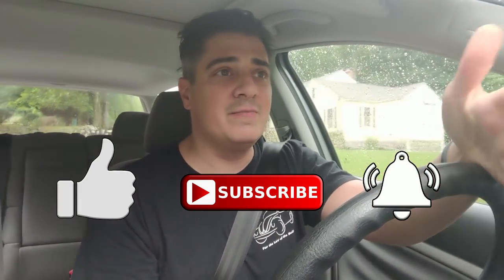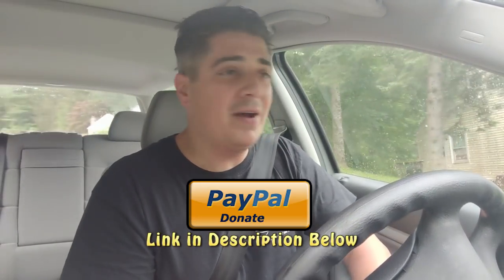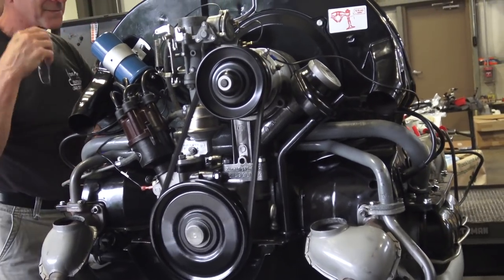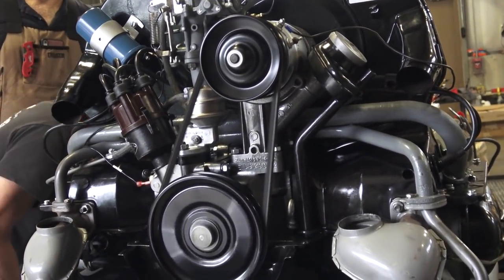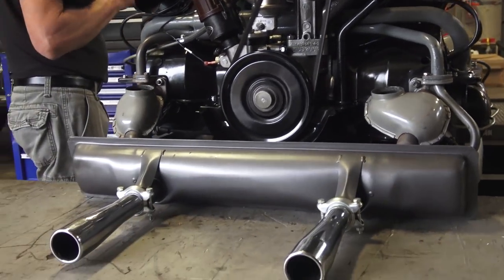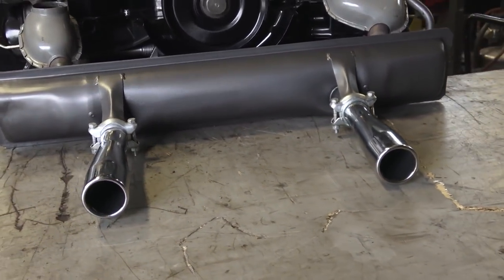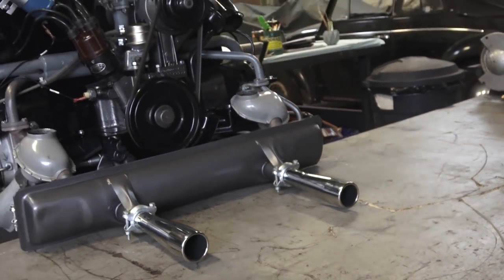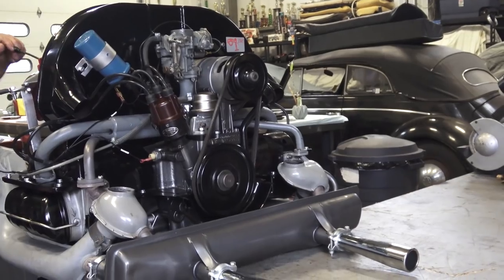Classic VW BuGs VLOG #5 Beetle Resto Update, Parts, Museum Car, & Minimalism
Classic VW BuGs VLOG #5 Shop Beetle Resto Update Museum Car & Minimalism. June 21st, 2019

This video we talk about the projects we are wrapping up, a museum car comes to the shop, and Operating my business under minimalism.